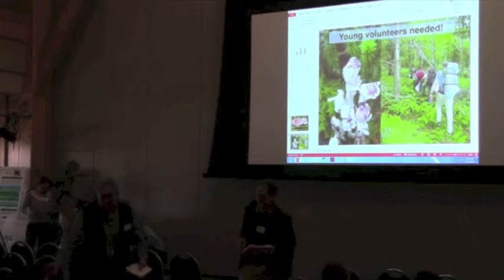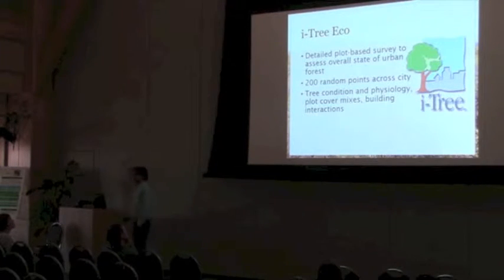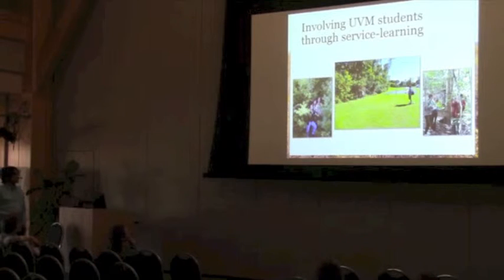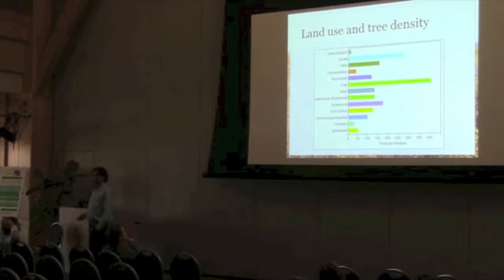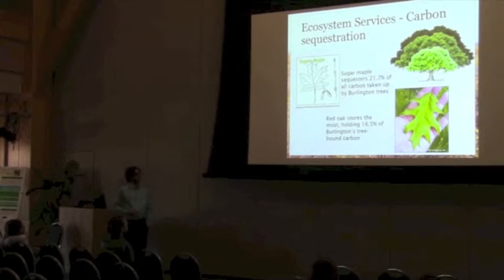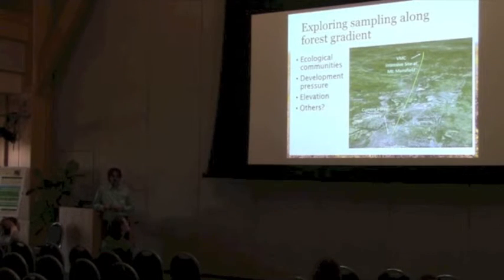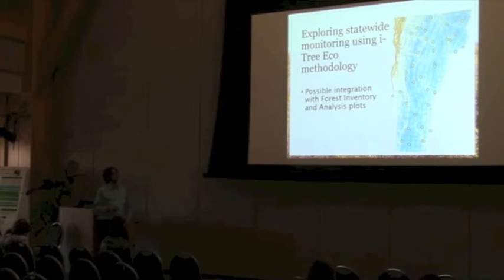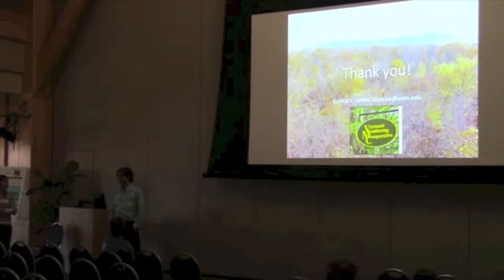James Duncan - Peeking beneath the canopy...